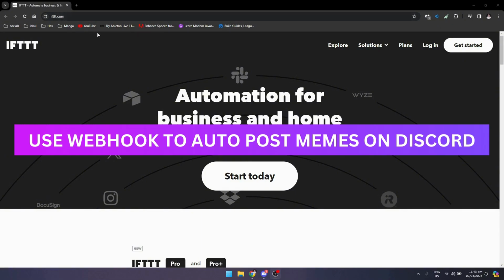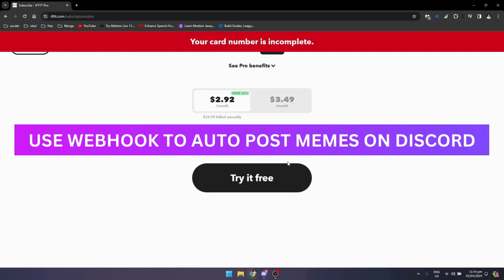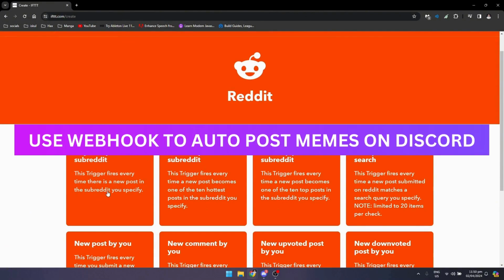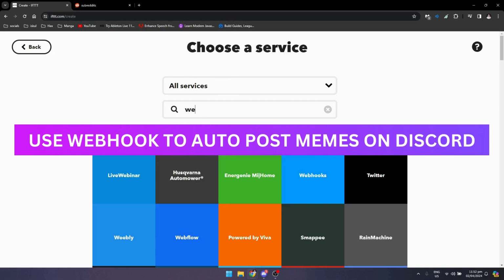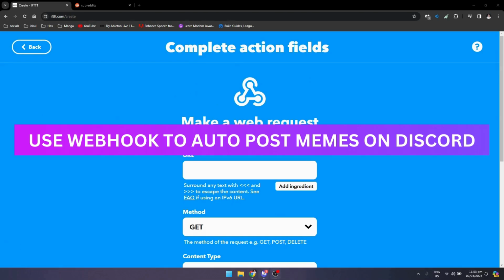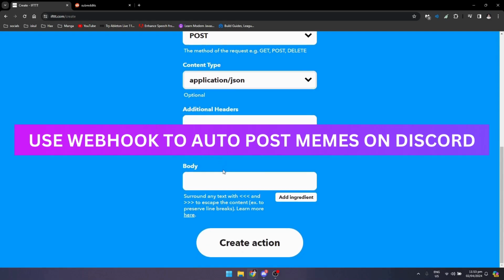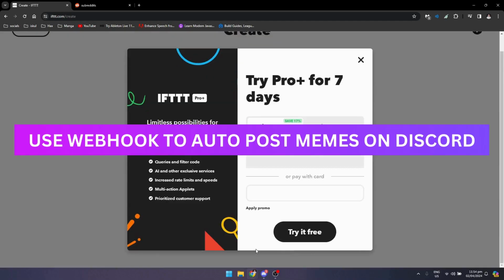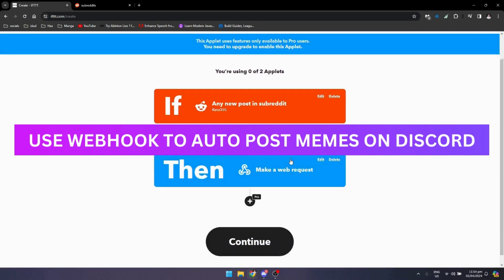How to Auto Post Memes | Discord Tutorial (2027)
In this video I show you how to post memas automatically on Discord in 2024. I show you everything that you need to learn about this software. Here is the code: { "content":"{{Title}}\n {{ImageURL}}" }

Chapters:
00:00:00 - Introduction
00:00:06 - Creating a WebHook
00:00:43 - Copying the Webbook
00:01:33 - Notifying new posts
00:02:57 - Creating an Action
00:03:40 - Like and subscribe